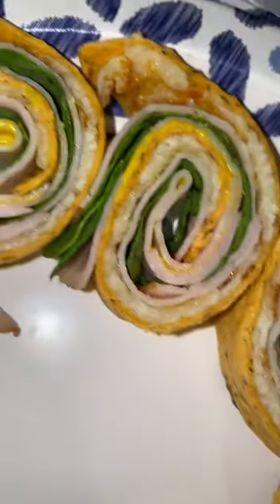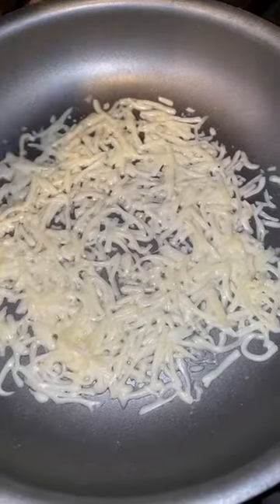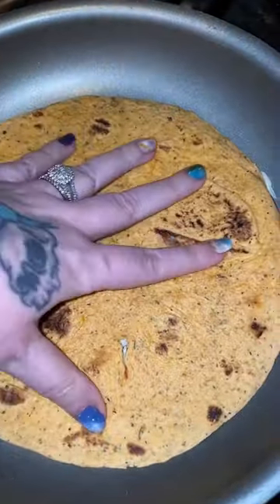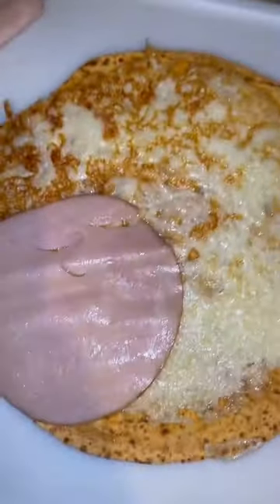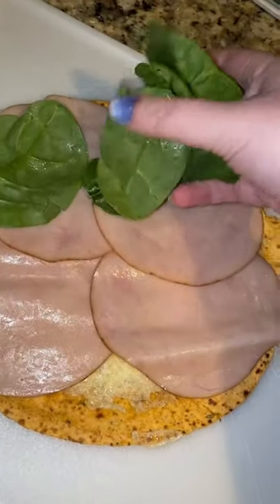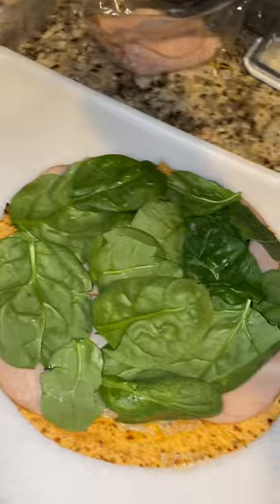Super simple pinwheel idea